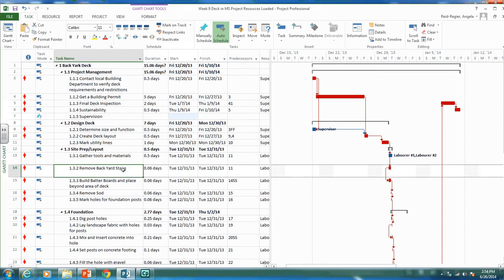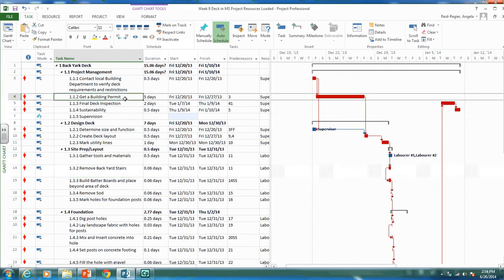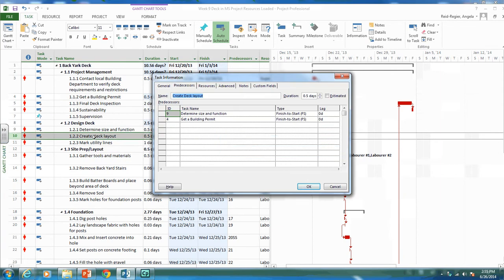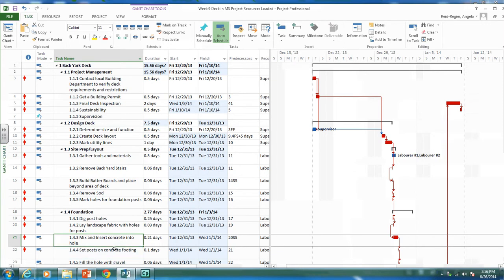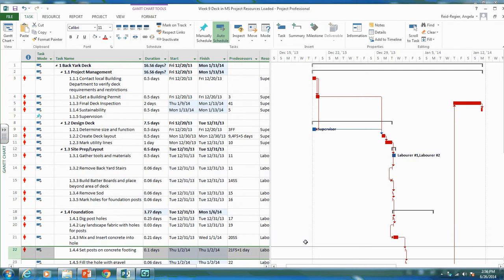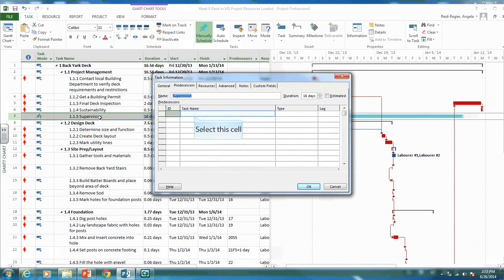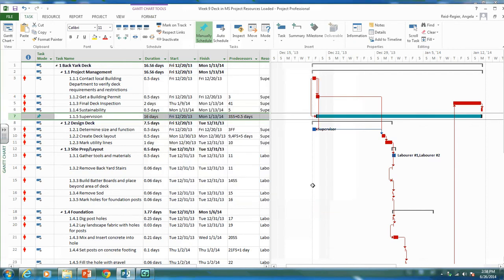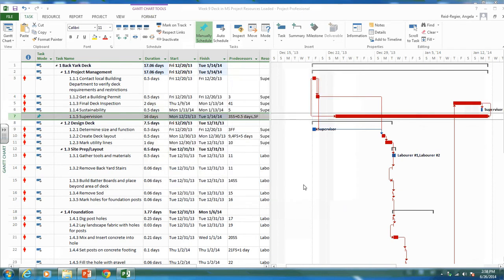Lags and different relationships in MS Project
This video shows how to use lags and different relationships in MS Project